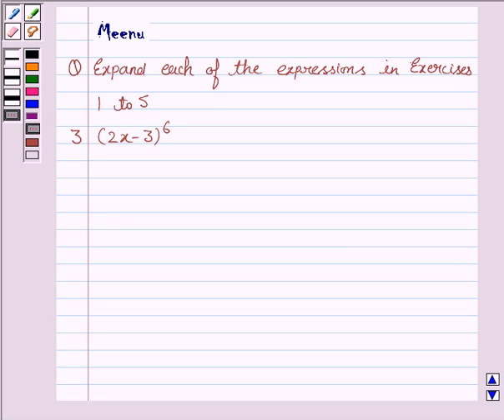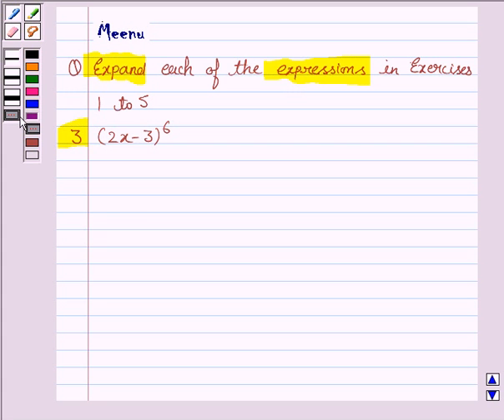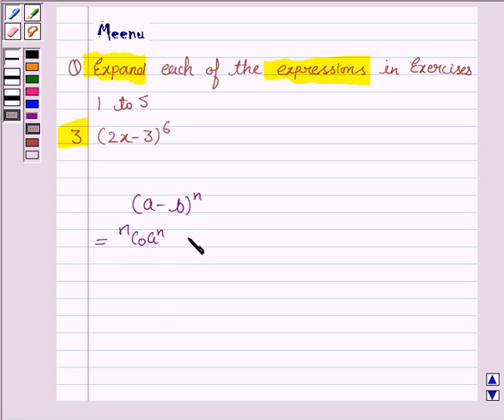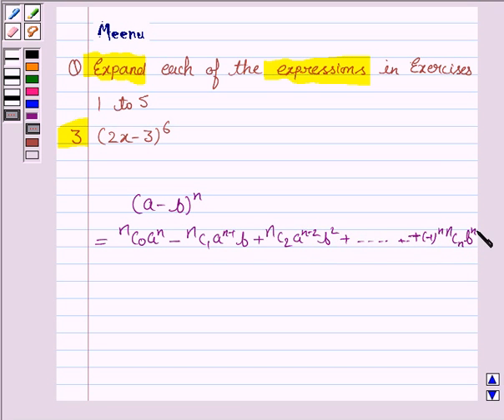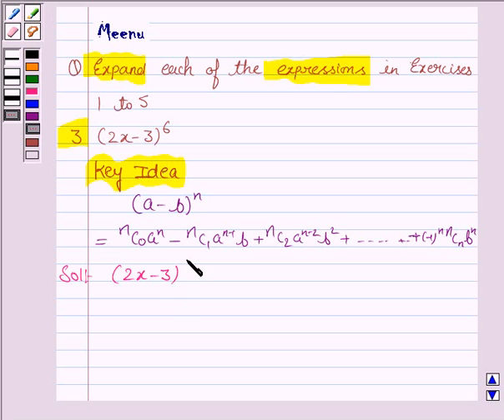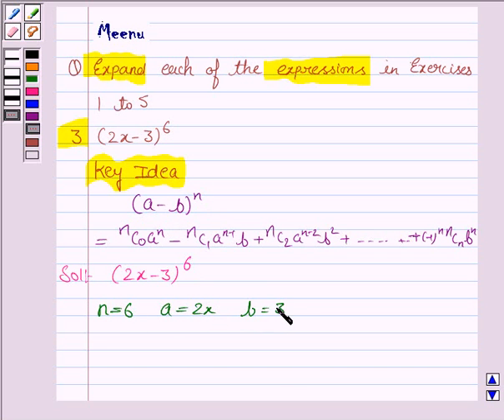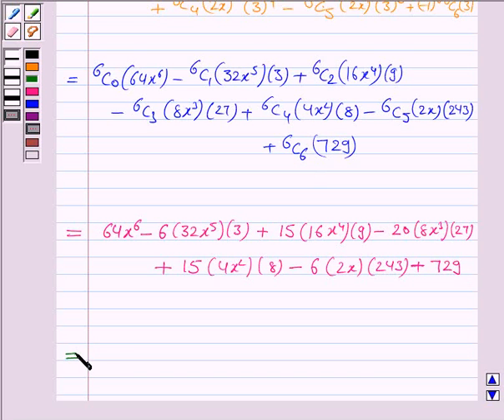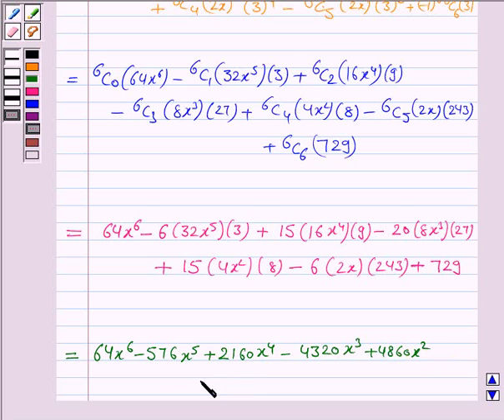Maths XI NCERT 8 8 1 3